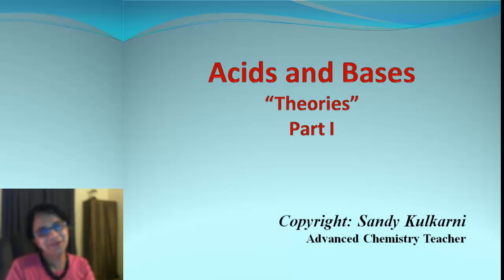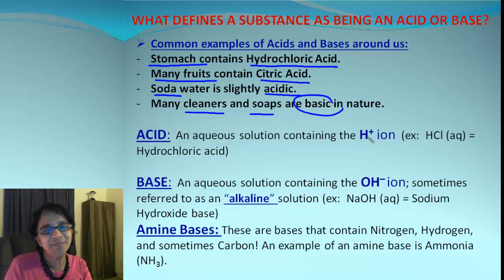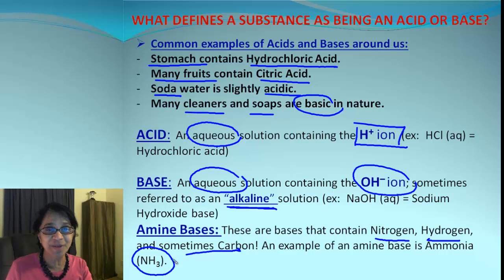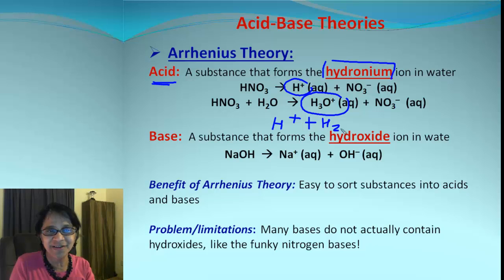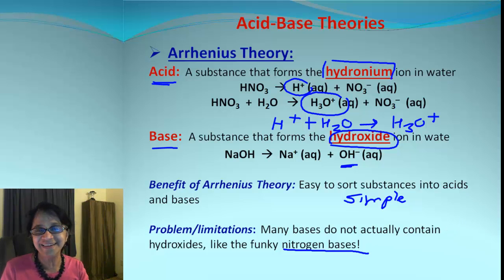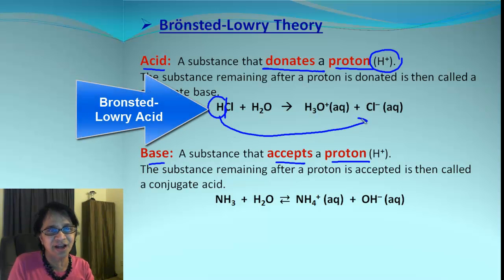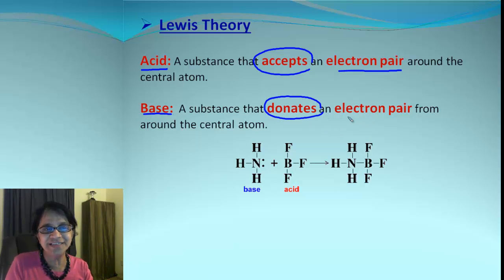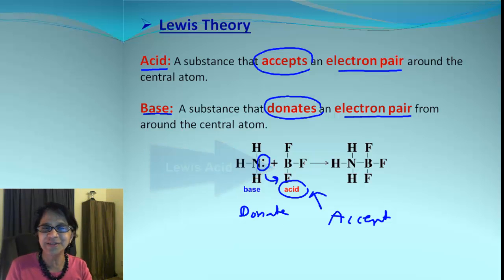Acids and Bases Theories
Learn about different acid and base theories: Arrhenius Theory, Bronstd-Lawry Theory and Lewis Theory